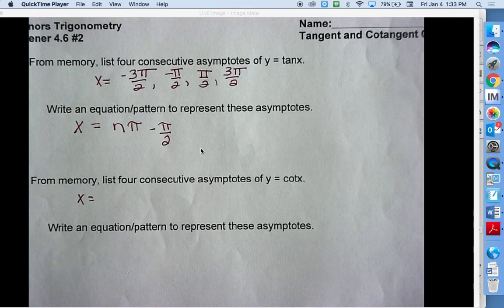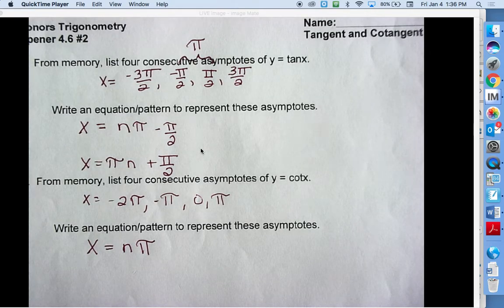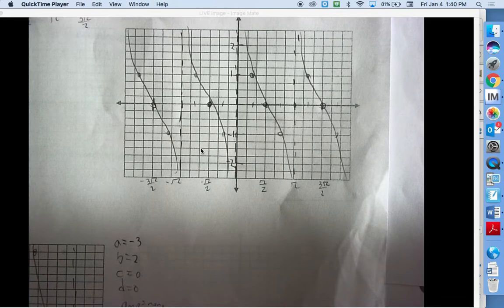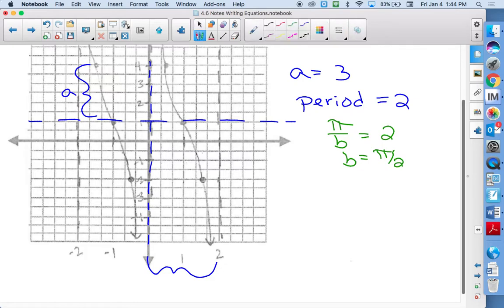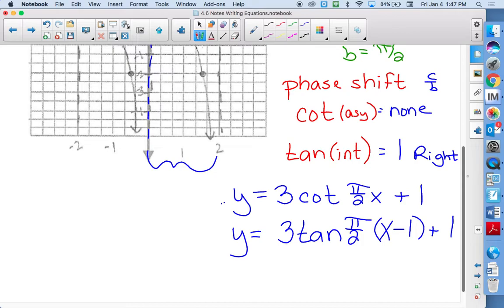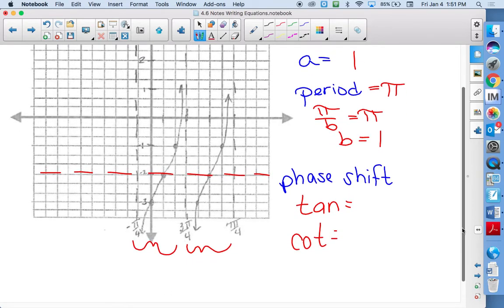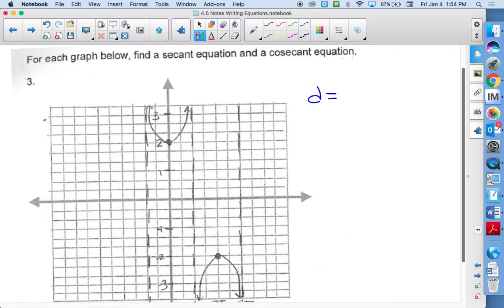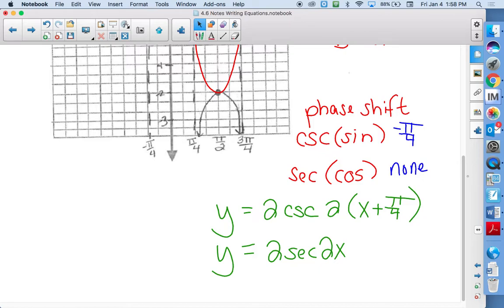Writing Equations Tan, Cot, Sec, Csc 1 4 19